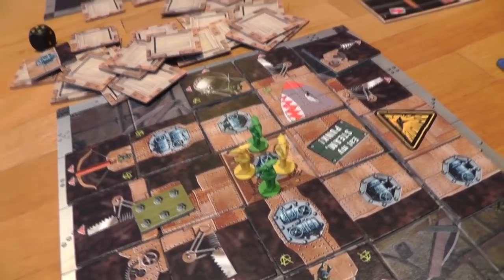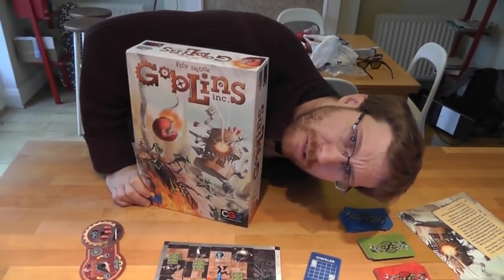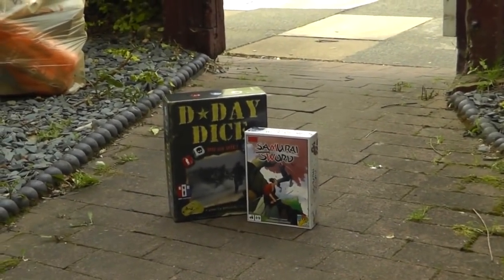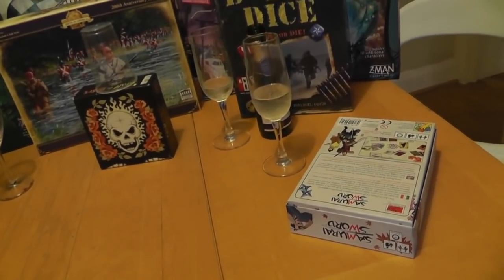The Rapid Review Special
Reupload from Vimeo: First published June 21, 2013.

0:00 – Intro
0:47 – D-Day Dice
3:15 – Samurai Sword
4:54 – Shadow Hunters
6:33 – Ingenious
8:11 – Goblins, Inc.
10:20 – Betrayal at the House on the Hill
13:27 – The SU&SD Awards